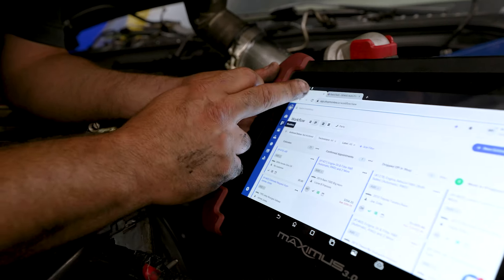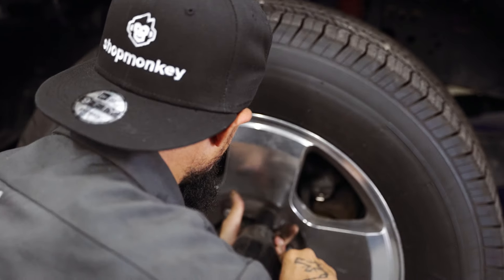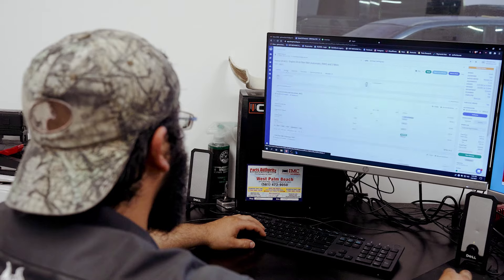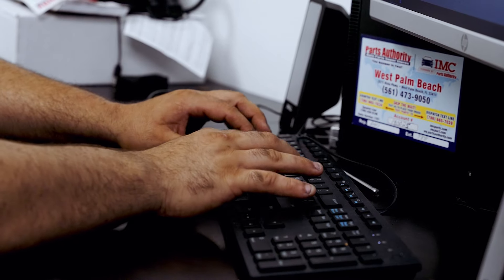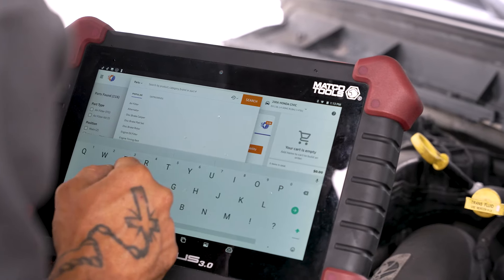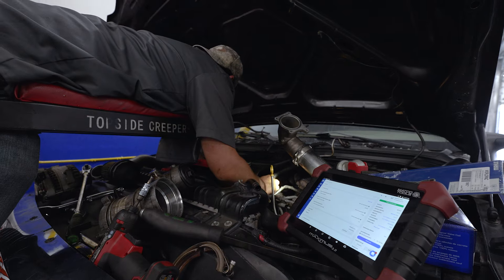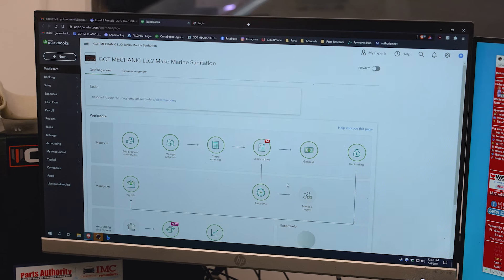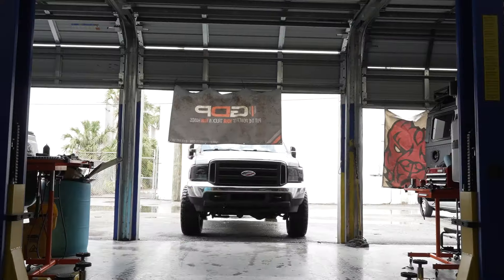Got Mechanic LLC Looks for Second Location Due to Exponential Growth with Shopmonkey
Located in West Palm Beach, Florida, Got Mechanic LLC specializes in performance modifications and repairs to light and medium-duty diesel as well as automotives. Owner and Operator, Michael Cruz, loves the ability to track his profits in Shopmonkey. Even on the fly, he and his team can pull up Parts Procurement in Shopmonkey and reference the Pricing Matrix to ensure they’re making a profit on every single part and sale. Plus, the robust QuickBooks integration allows Michael to easily see where profits and expenses are going on parts and more. Because of the exponential growth with the help of Shopmonkey, Michael is on the hunt for a second location.